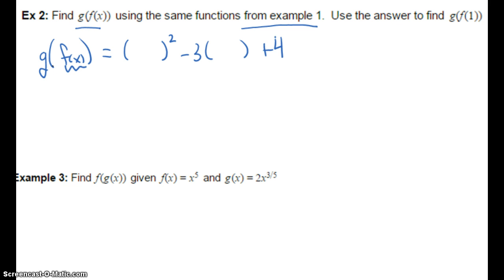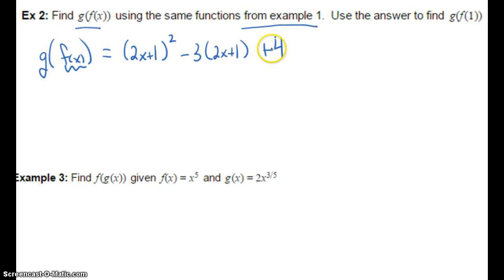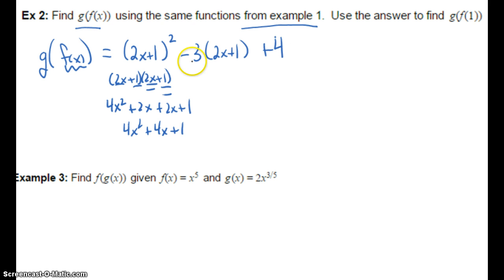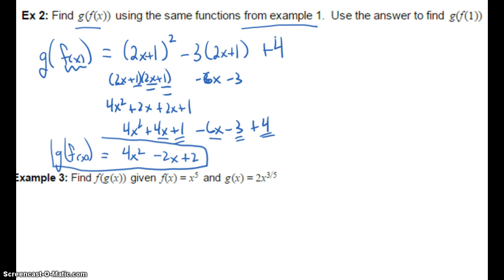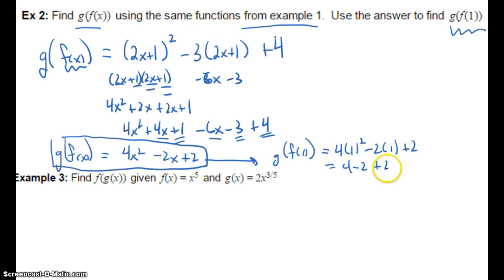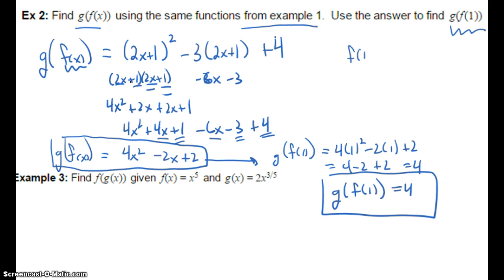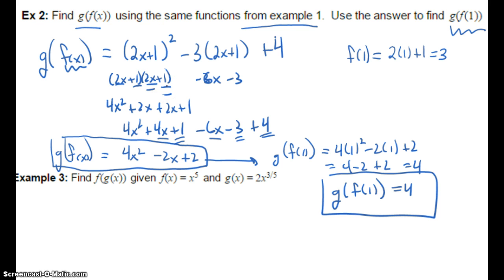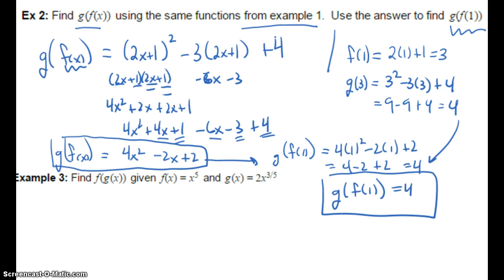6.2a Notes Example 2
6.2a Notes Example 2